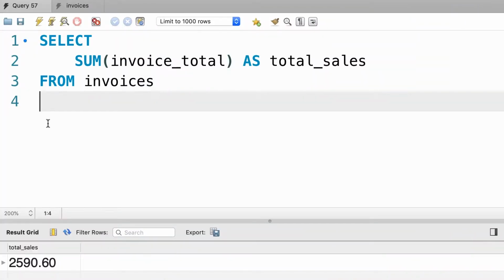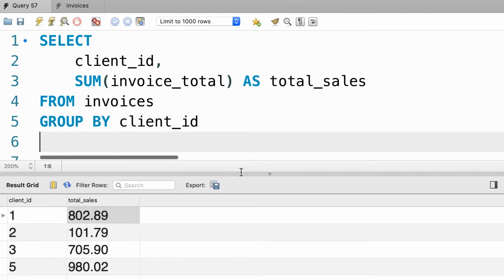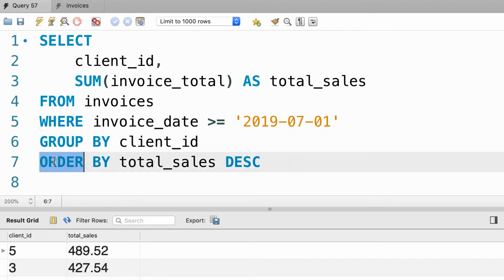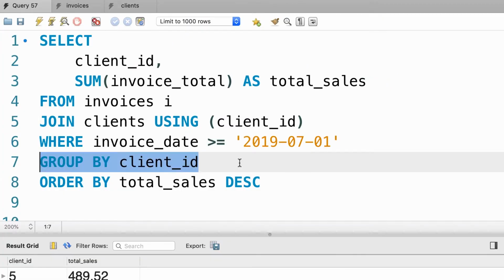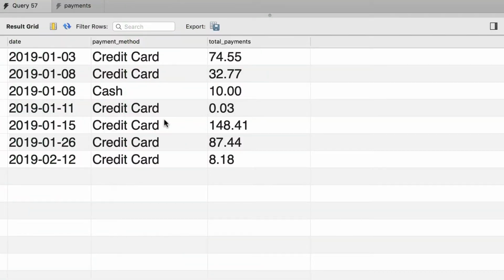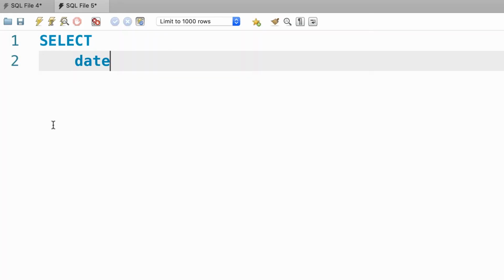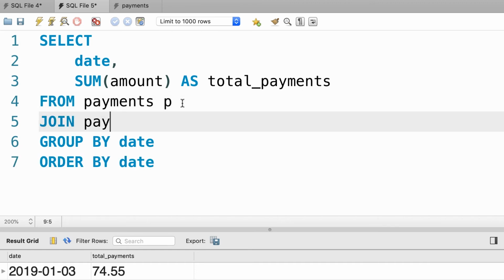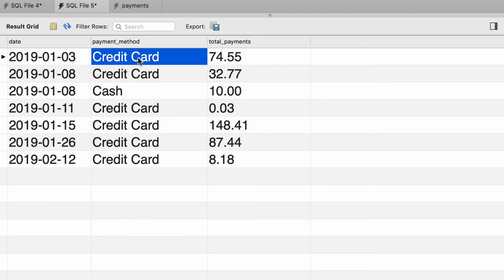2 The GROUP BY Clause Title